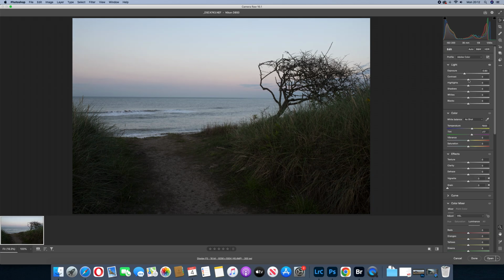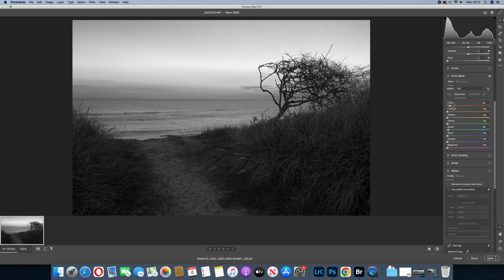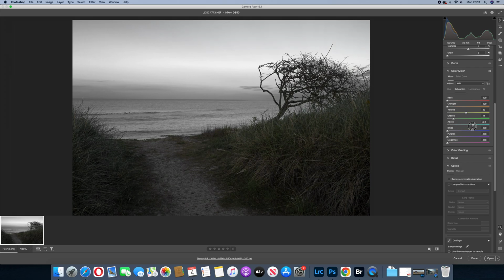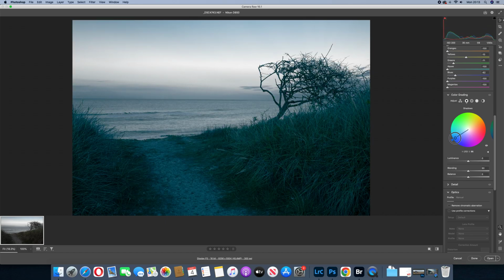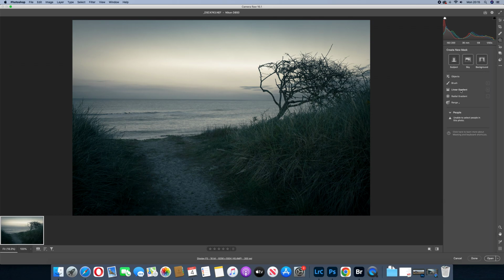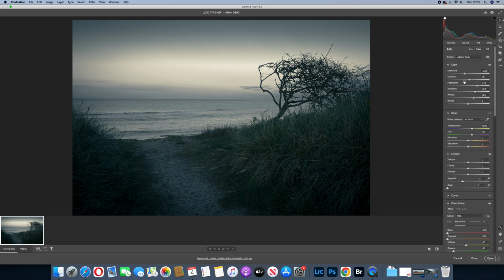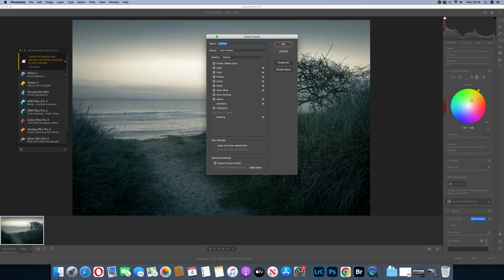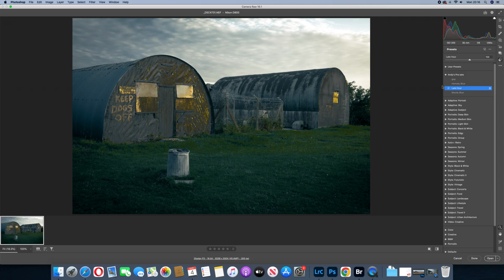Dark Tones Editing in ACR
Short video showing introduction to dark tones editing in ACR.